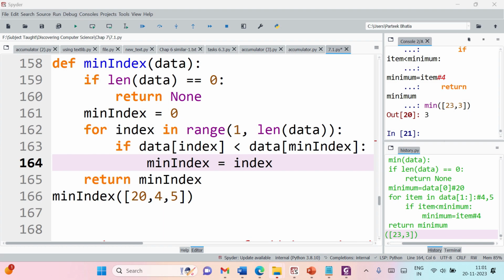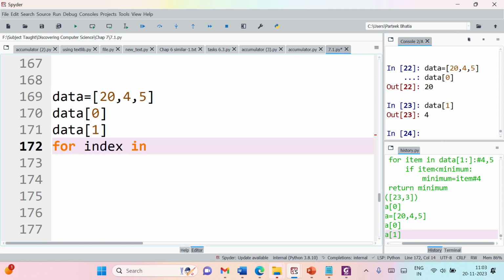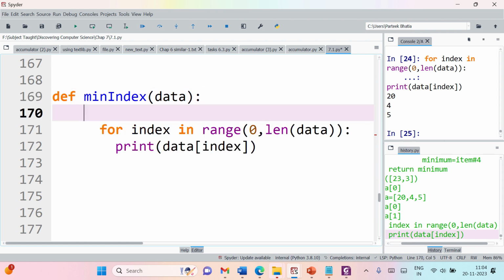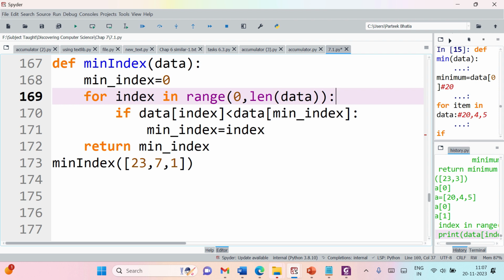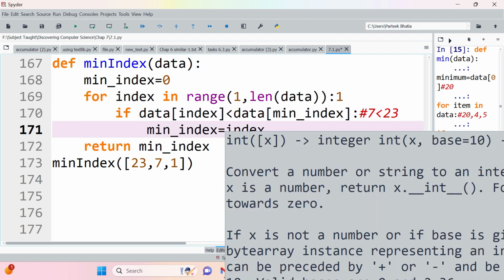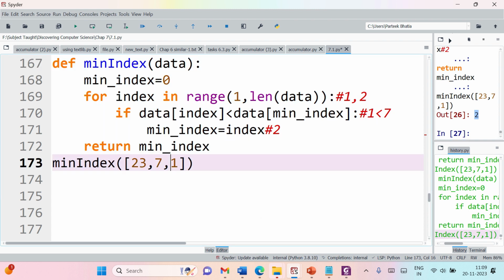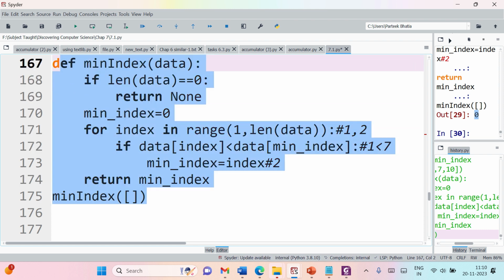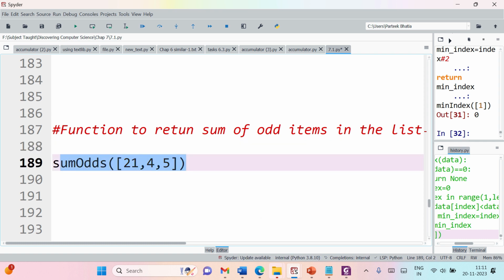Finding Index of Minimum Element in the List